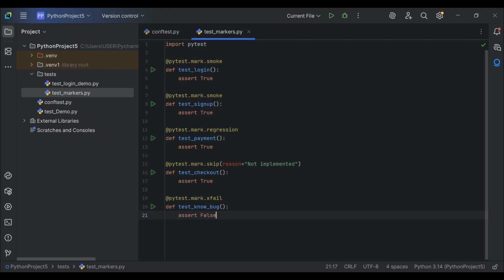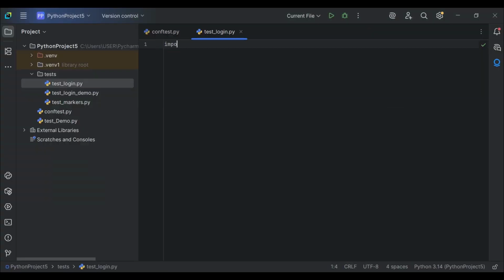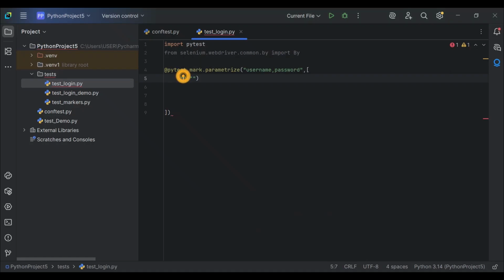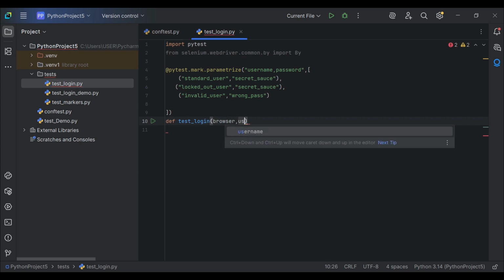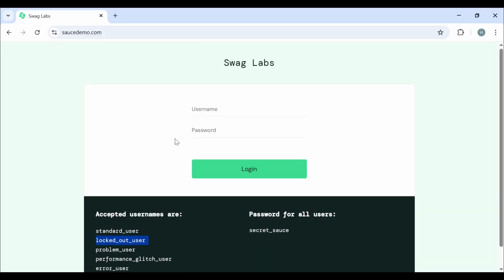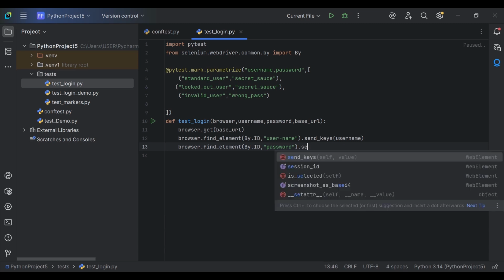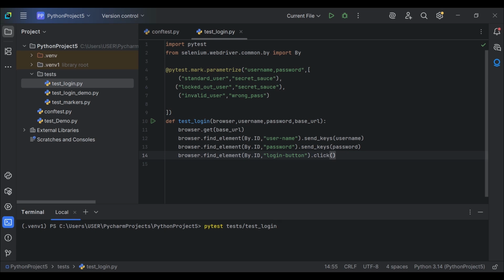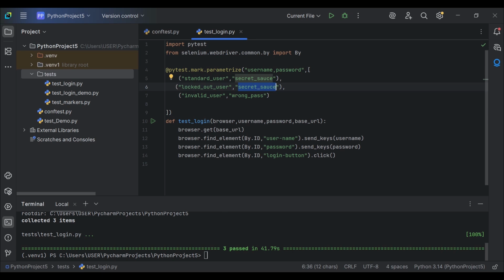Pytest Parameterize Tutorial | @pytest.mark.parametrize Explained with Examples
Cypress Tutorial # 2 - How to install and Configure Cypress | Step by Step Cypress Tutorial